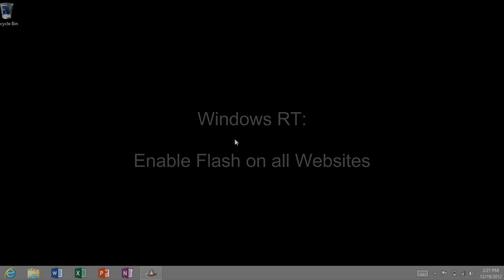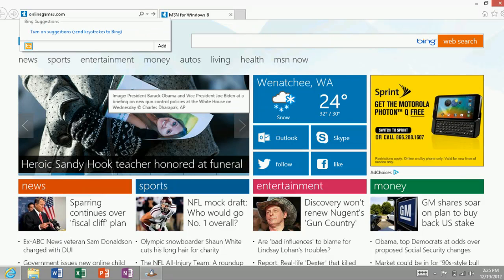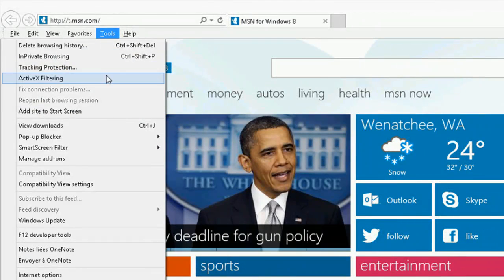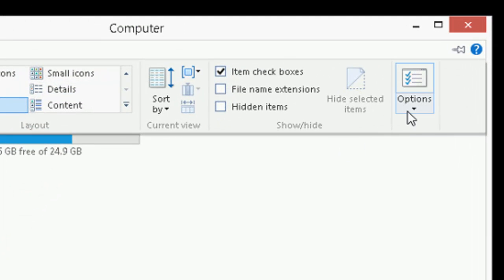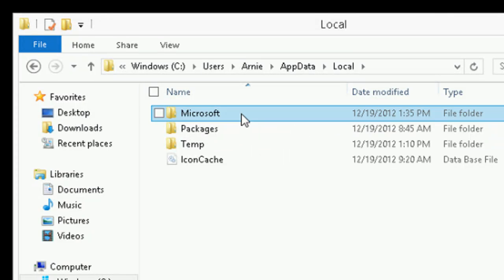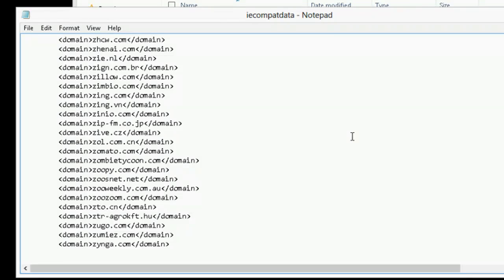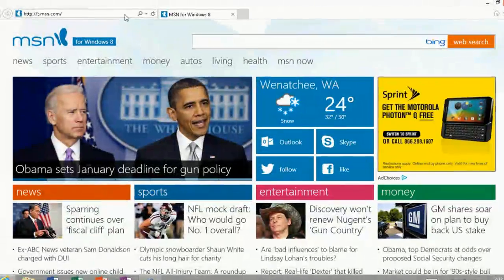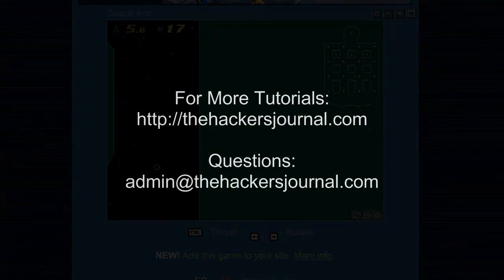Windows RT: Enable Flash on All Websites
In this tutorial I cover how to enable flash on all websites on a Windows RT device